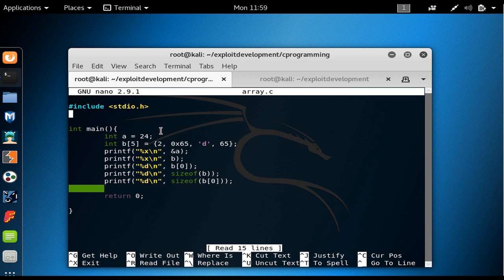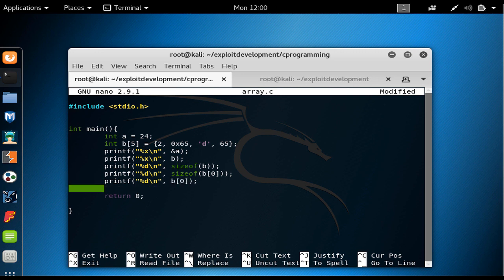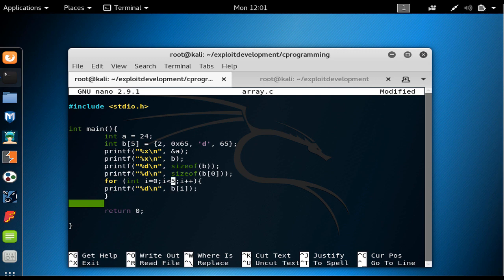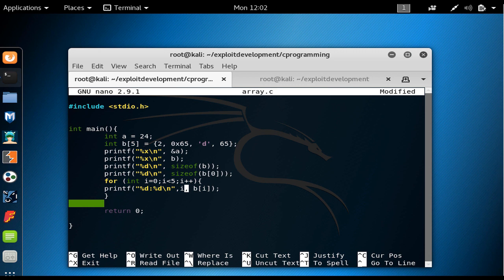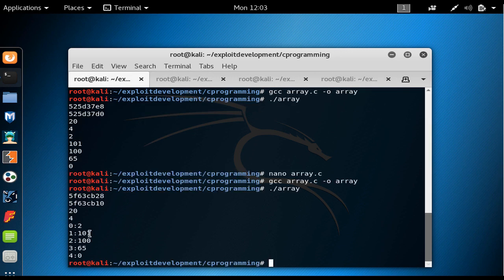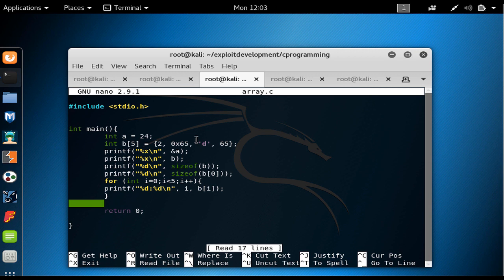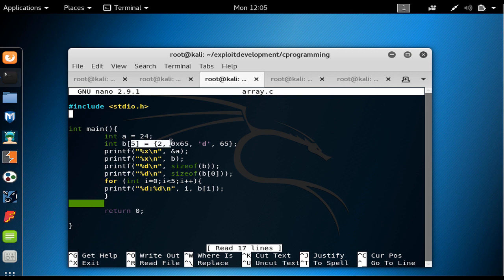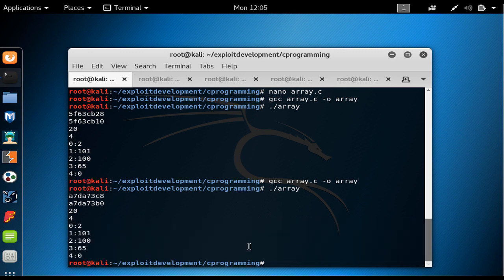looping through arrays using "for loops" in C